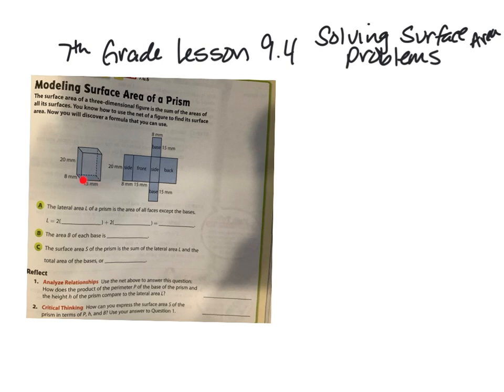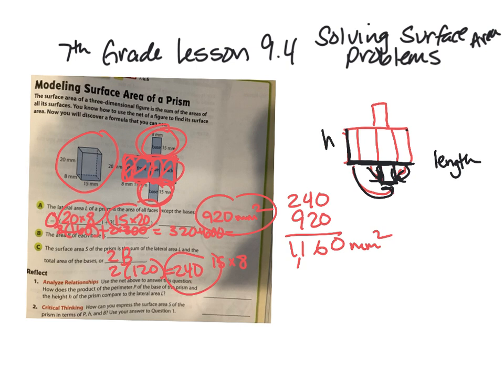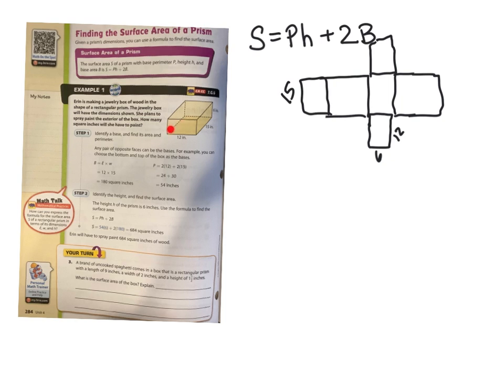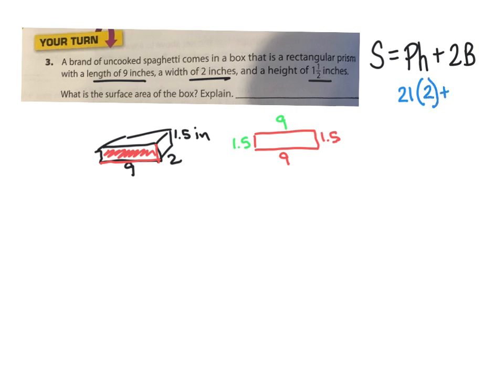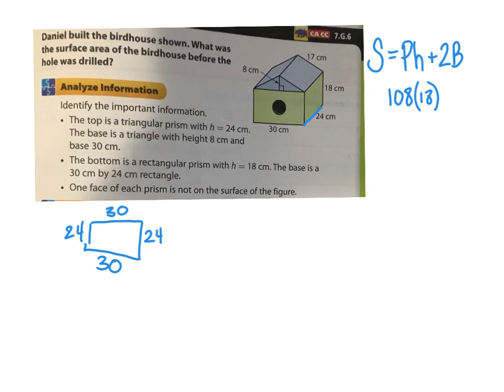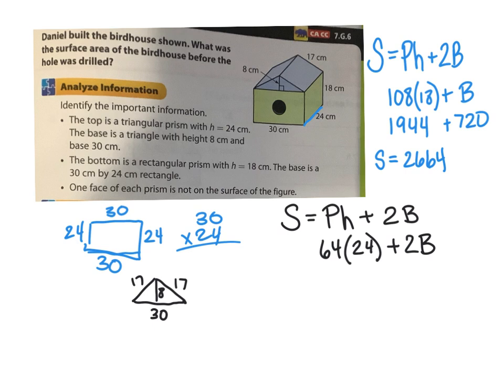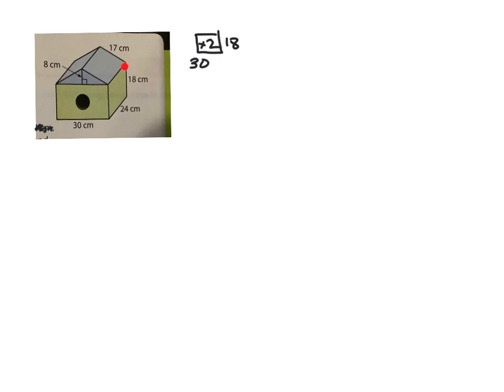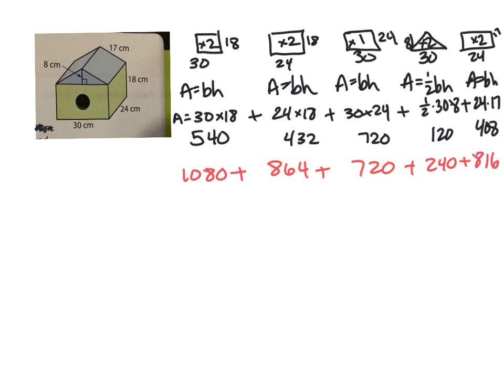7th grade Go Math Lesson 9.4 Solving Surface Area Problems